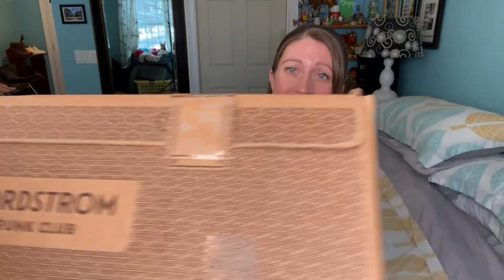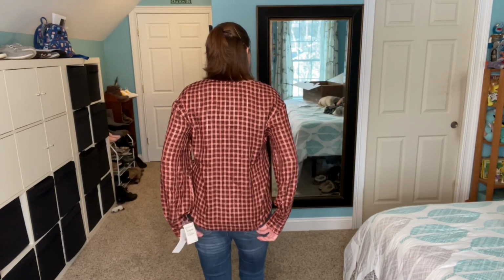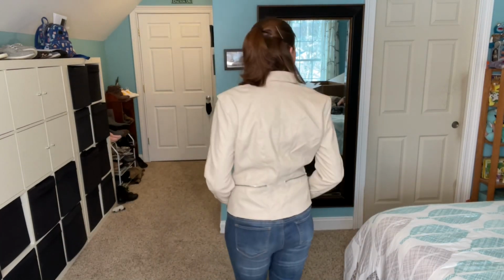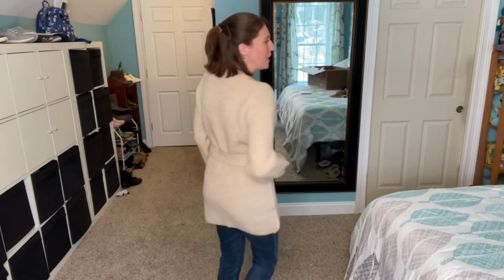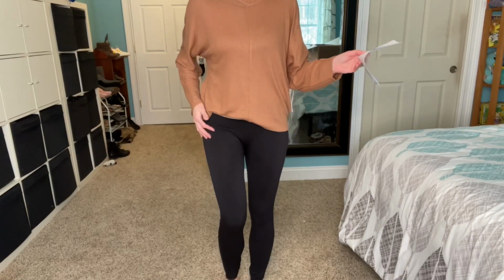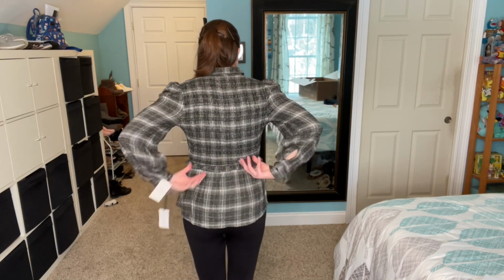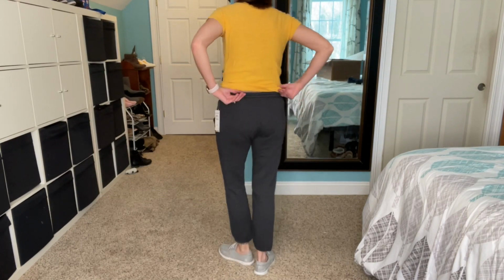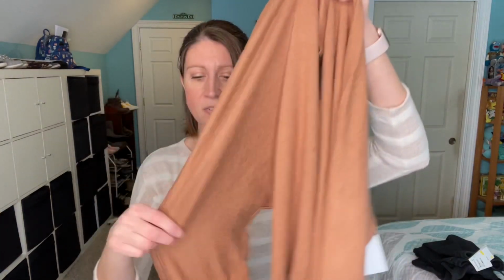Nordstrom Trunk Club Try-On! | Great Winter Styles & Colors! | January 2022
Hi friends! Welcome to this month’s Trunk Club try-on! Can you guess what I kept?

Come say hi on Instagram!

For size reference, I am 5’4” and weigh approximately 120 lbs. I wear a size Small in most dresses, and XS in most tops and a size 6 (sometimes a 4) in pants/jeans.

Have the best day!